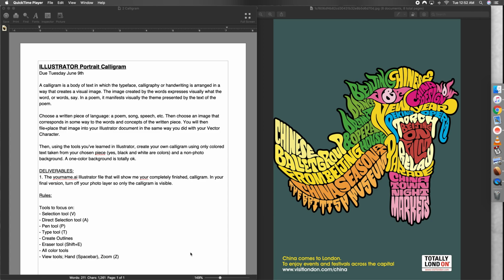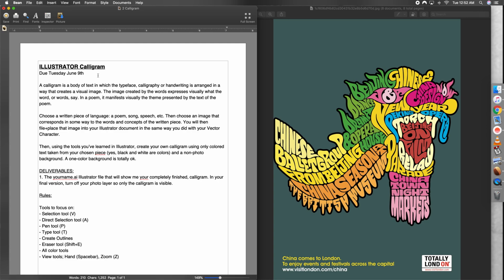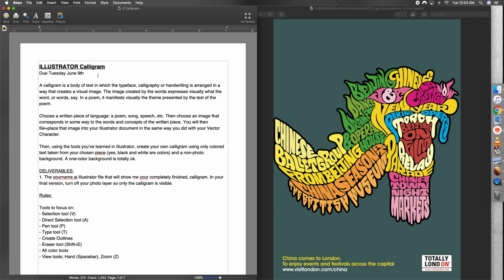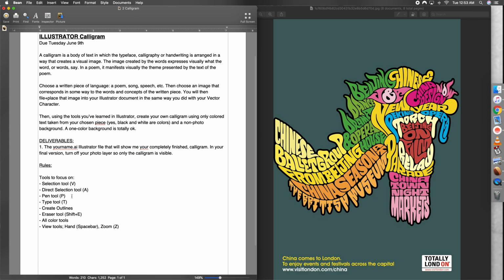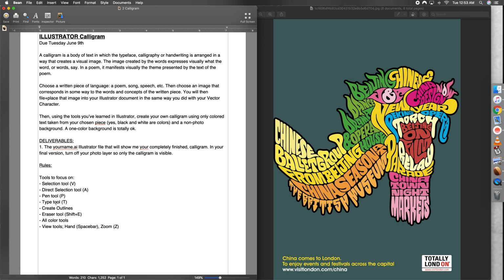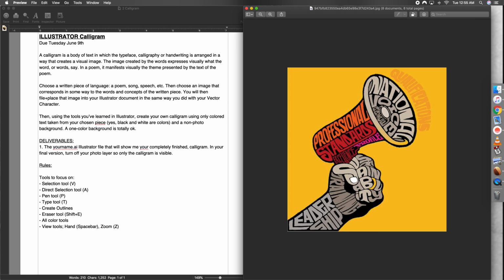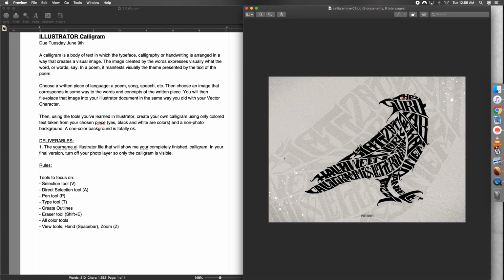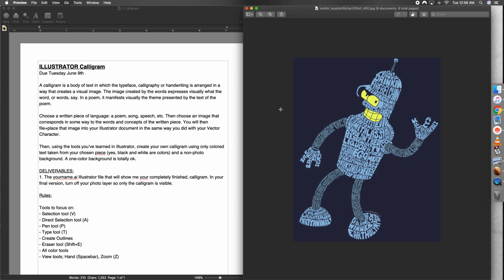Project 2 - Calligram, Rubric and Examples